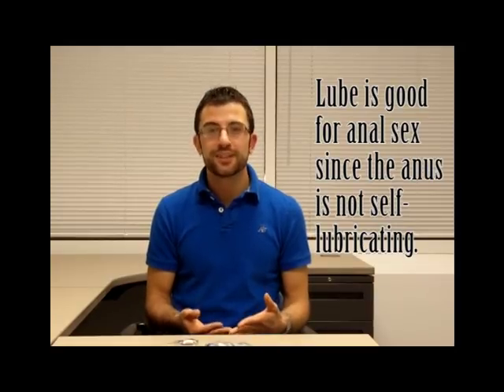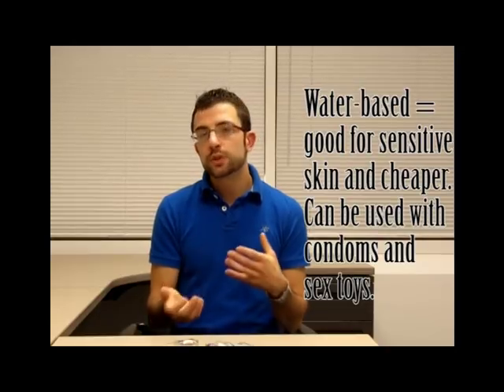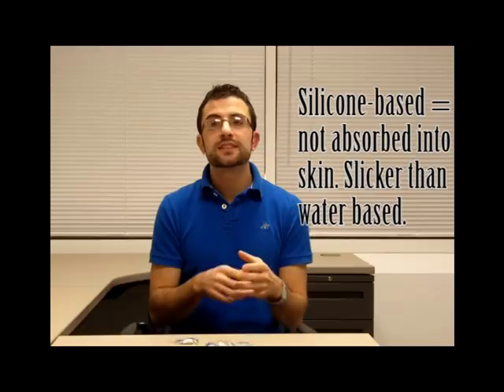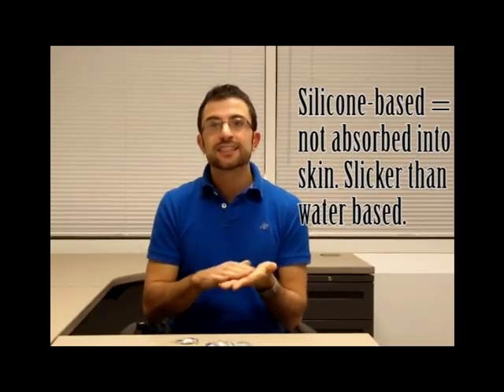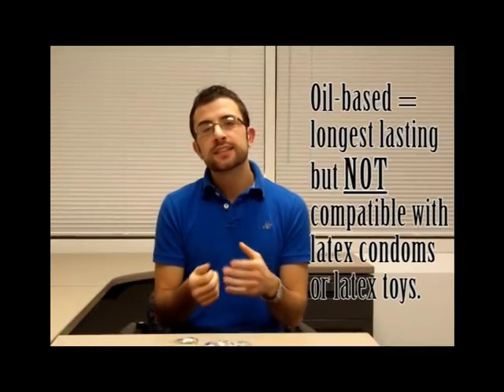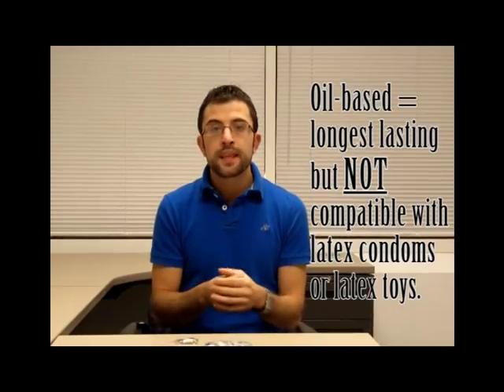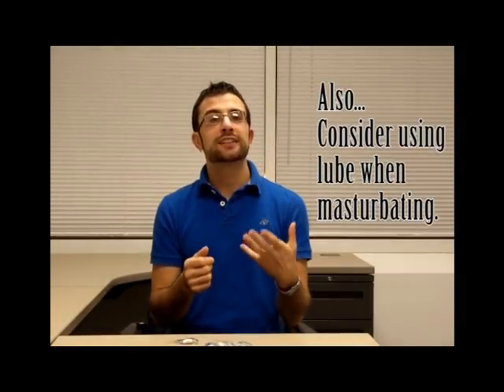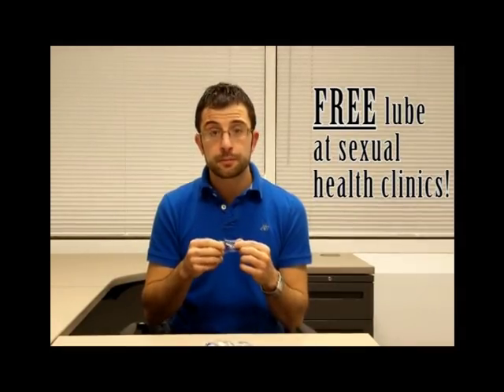Which Lube is Right For Me?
We received such a great response from our condom video.  Many of you also had questions about lube, so we decided to make a video to share some information about lube choices that are safe to use with condoms.

You can read more about our research at the journal and on the IMPACT

DuBois, S. N., Emerson, E., & Mustanski, B. (2010). Condom-Related Problems Among a Racially Diverse Sample of Young Men Who Have Sex with Men. AIDS Behav.